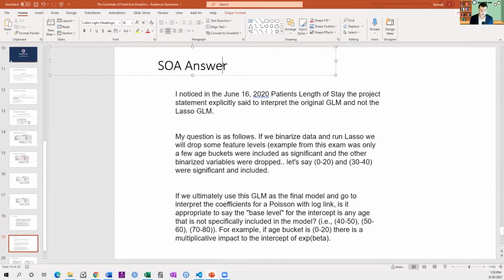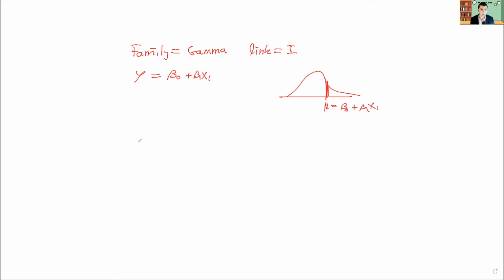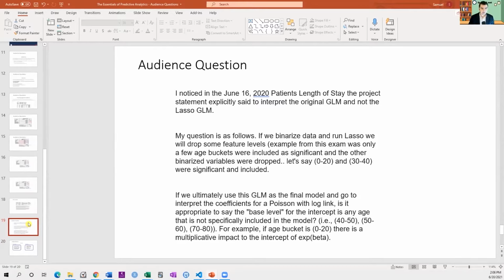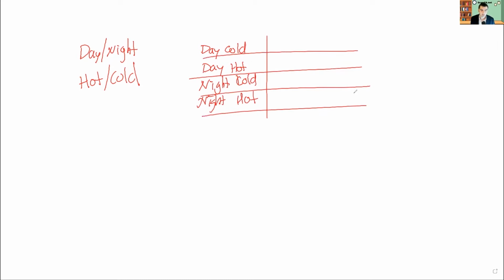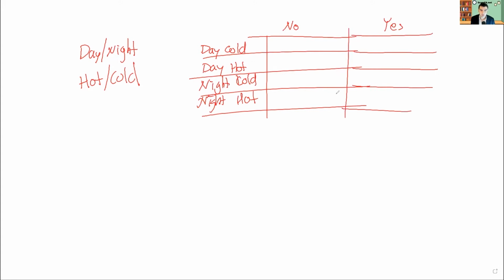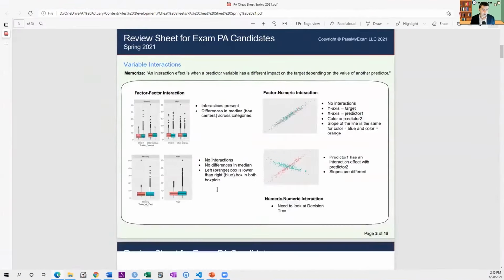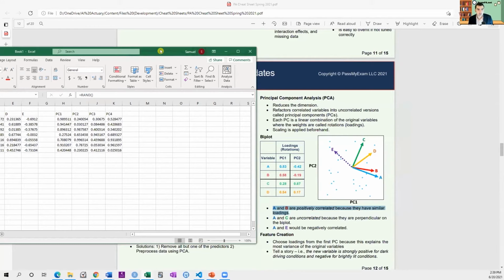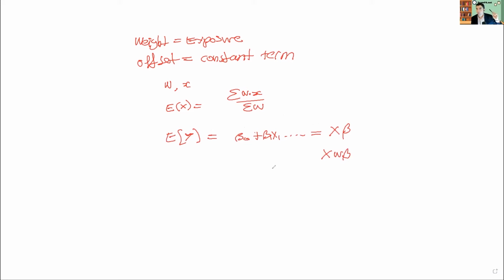Optimizing Insights: Lasso Regression Strategies for Binarized Data | Predictive Analyst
In this compelling video, we embark on a journey into the realm of advanced data modeling by exploring the potent combination of Lasso Regression and Binarized Factors. 🚀📊

- **Deep Dive into Lasso Regression:** Unlock the secrets of Lasso Regression and understand how it enhances feature selection and minimizes overfitting in your data models.
- **Optimizing Binarized Factors:** Learn the art of leveraging binarized factors to enhance the efficiency of your data analysis, uncovering insights that traditional methods may overlook.
- **Practical Applications:** Explore real-world examples showcasing how the synergy between Lasso Regression and Binarized Factors can revolutionize your data-driven decision-making process.

🛠️ **Hands-On Demos:**
Witness live demonstrations as we walk through practical applications, demonstrating step-by-step implementation and providing you with the skills to apply these techniques to your own datasets.

🧠 **Expert Insights:**
Gain valuable insights from industry experts on best practices, potential challenges, and innovative strategies for maximizing the effectiveness of Lasso Regression on binarized data.

🌐 **Stay Ahead in Data Science:**
Whether you're a seasoned data scientist or just starting, this video equips you with the tools and knowledge to stay ahead in the ever-evolving field of data science.

🚨 **Don't miss out on this opportunity to elevate your data modeling game!** Subscribe now for an enlightening exploration of Lasso Regression on Binarized Factors and take your data analysis skills to the next level. 💡📈